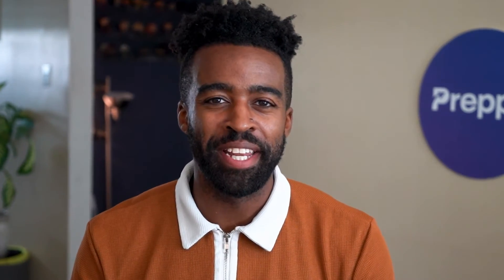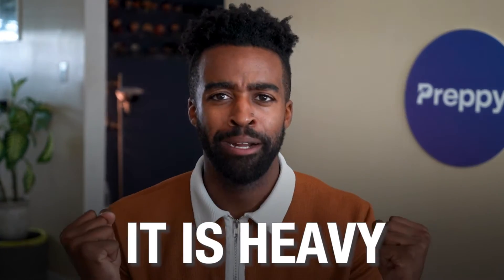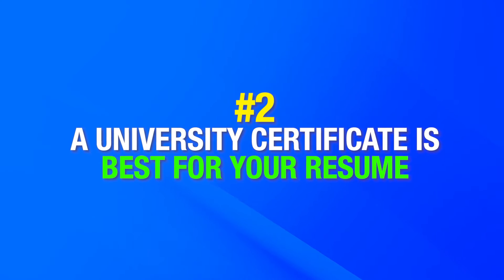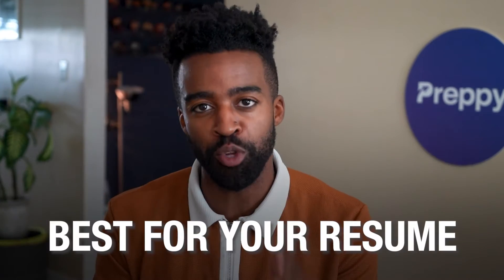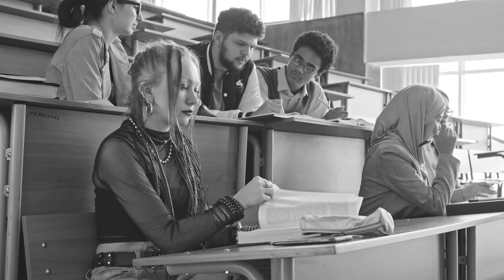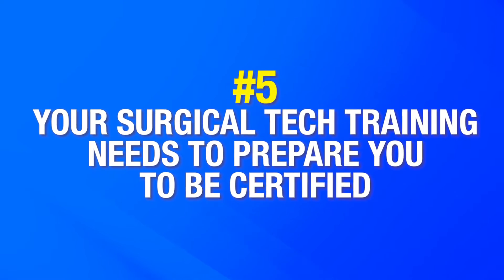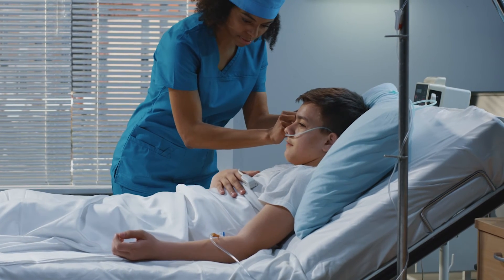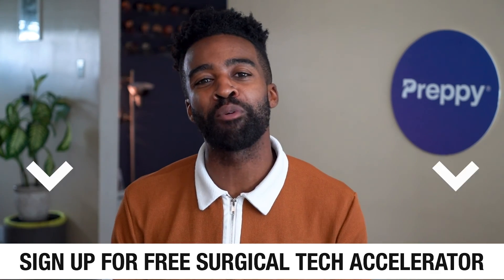Surgical Tech Training - See This Before Enrolling!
💥 Surgical Tech Training - 6 Things to Look for in a Training Program 💥

Enrolling in the right training program is the key if you want to become a surgical tech. However, like most aspirants, it can be difficult for a beginner to pick the right program.

You don’t know what to look for, and you have little idea what employers want from surgical techs.

Well, you have nothing to worry, because in this video, you’ll discover the top 6 things to look for in a surgical tech training program.

Students often ask which surgical tech program is better -

A full-time, on-campus program at a college or a university
Or an online surgical tech program

A full-time program can be costly, and it can take up to 2 years to complete. Online programs are faster and way cheaper.

But, in the age of competition, training is not enough; you need a lot more. Apart from your training, Landon also covers what you need as a surgical tech.

And to learn more about a faster approach to start your surgical tech career, sign up for our free accelerator.